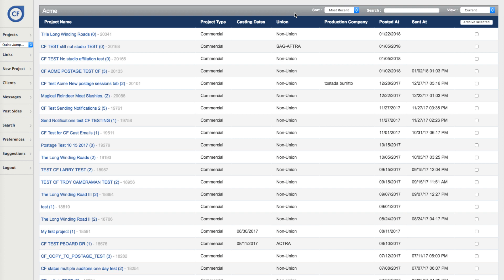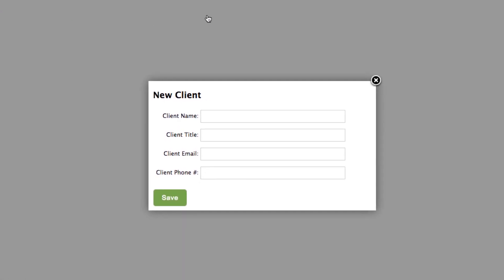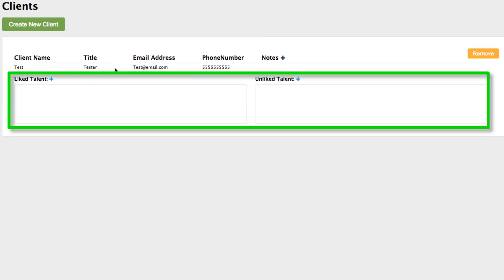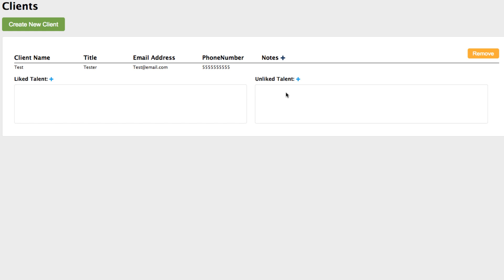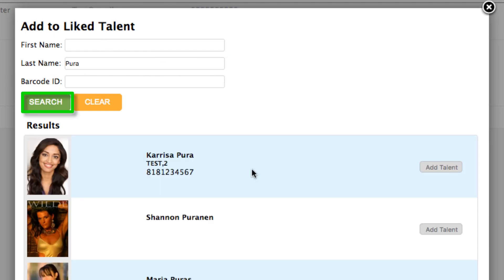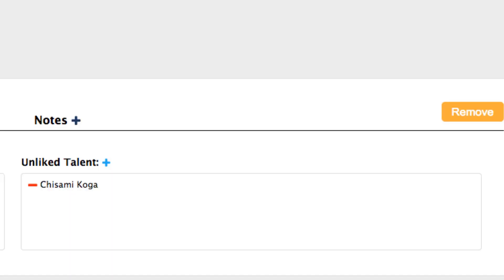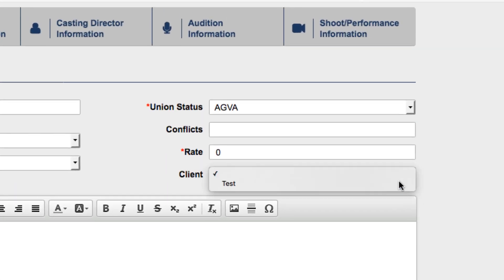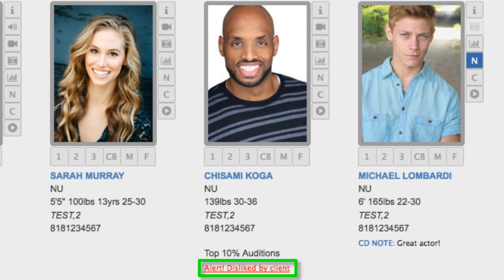How to use the clients feature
Add and categorize talent based on clients' preferences, this helps you to select talent before presenting to your clients.